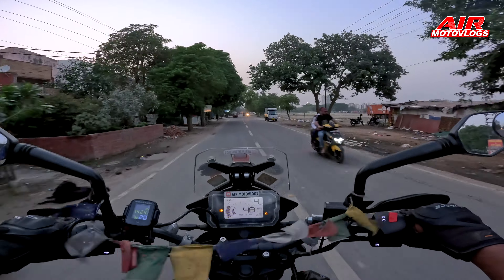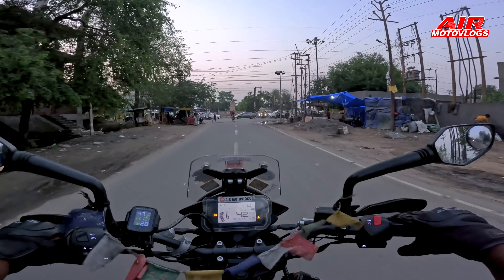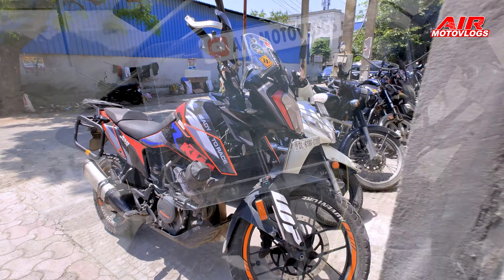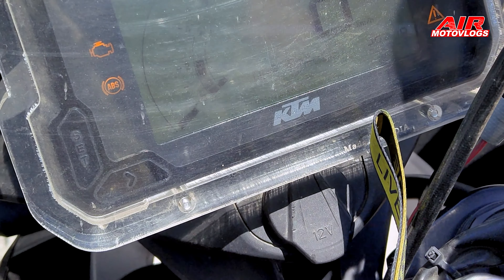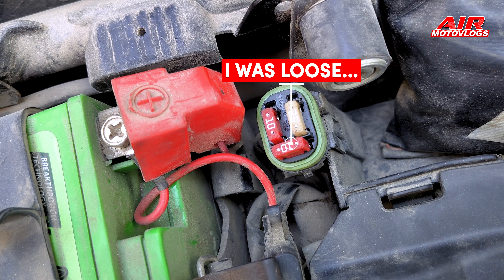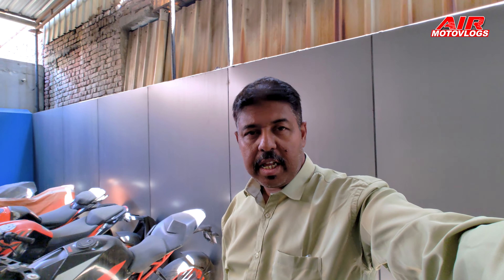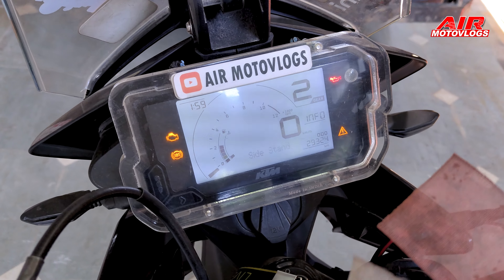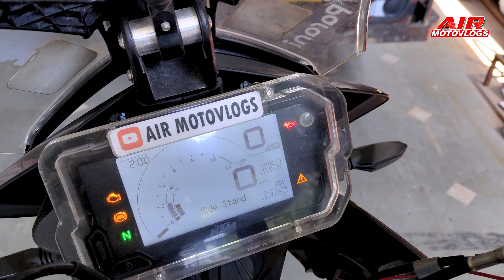ABS Failure on KTM Adventure 250 😳 - What Went Wrong 🤷‍♀️ ?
Video Details : Yes, you read it right. ABS Failure did happen on my bike...please watch this video to know the details.

• Action Cams - GoPro Hero 11 & 7 Black
• Mobile Phone9s) - nothing Phone(1), iQoo 11 Legend BMW , Google PIXEL 4A

© As I Ride (AIR) | AIRmotovlogs INDIA | Life is Cinematic